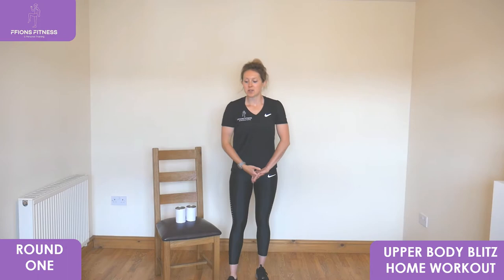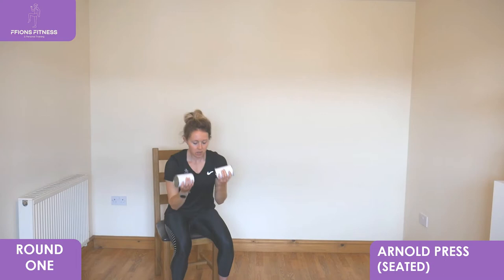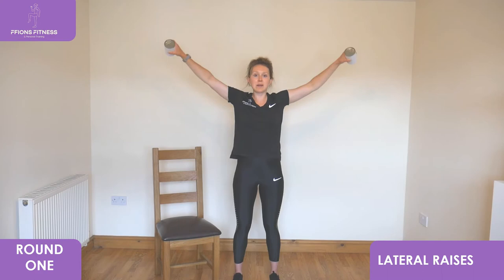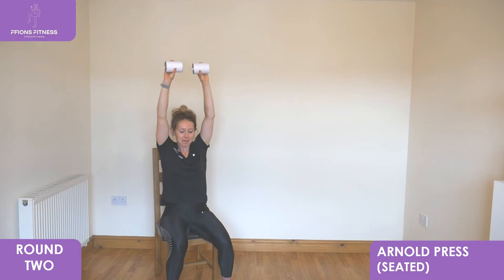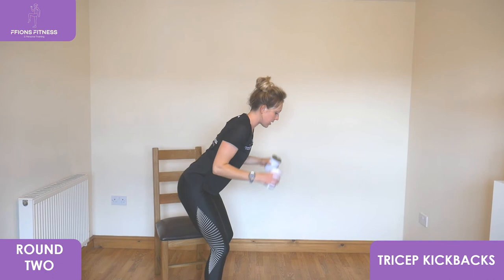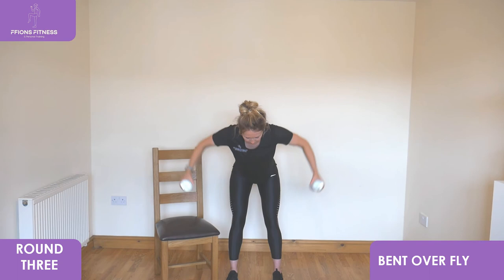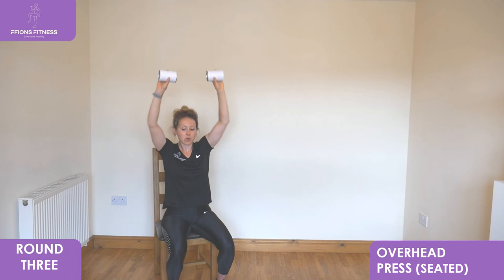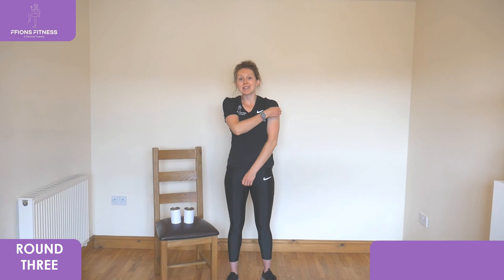Workout 39 - Upper Body Blitz Workout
(You'll need a sturdy chair & a pair of dumbbells or tin cans as part of this workout)
Stay in, stay safe, stay fit & healthy. Try this workout as part of your daily fitness regime.
Due to music licensing you'll need to find your favourite music channel or get your favourite playlist on!!
Have fun.
Ffion x